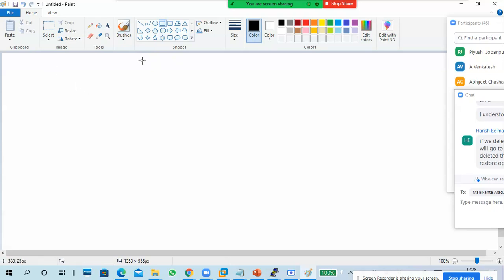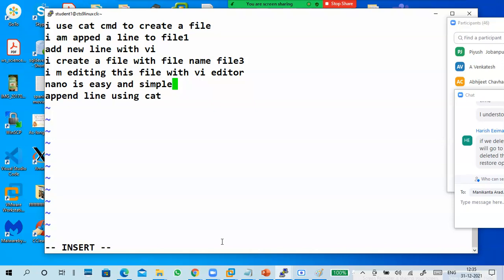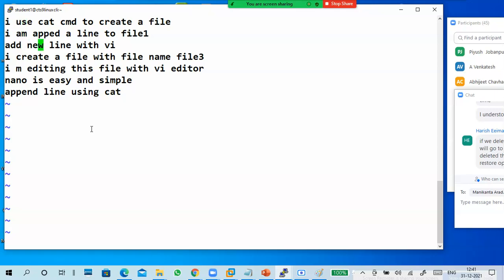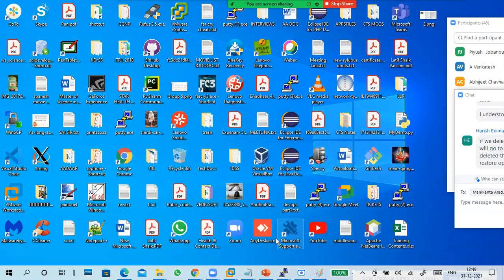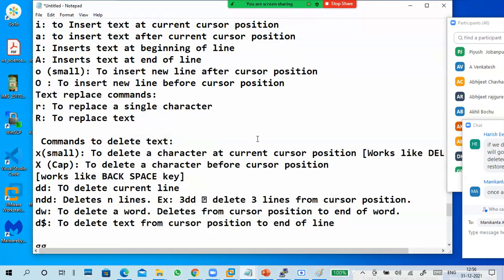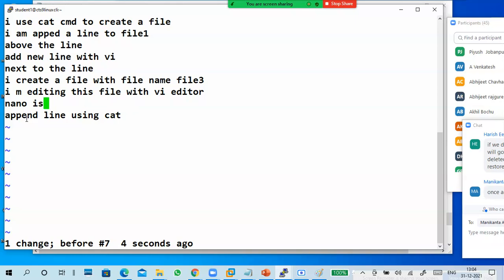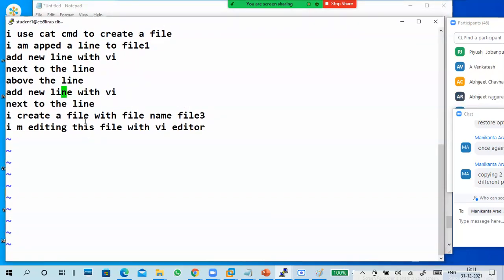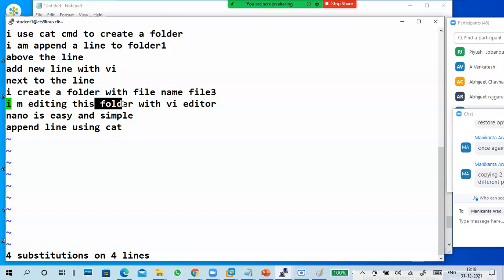Linux Basic Part17 VI Editor Complete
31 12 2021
gedit -gnome editor GUI based text editor

nano -text based text editor - simple
vi / vim - text based text editor - advance

vim - vi improved

file1

vi file1

press - i -insert mode - editing
press -Esc - command mode - commands
press :
 :wq

w-save
q-quit

cat file1

touch cat vi nano

Text insertion commands:
i: to Insert text at current cursor position
a: to insert text after current cursor position
I: Inserts text at beginning of line
A: Inserts text at end of line
o (small): To insert new line after cursor position
O : To insert new line before cursor position
Text replace commands:
r: To replace a single character
R: To replace text

 Commands to delete text:
x(small): To delete a character at current cursor position [Works like DEL key]
X (Cap): To delete a character before cursor position
[works like BACK SPACE key]
dd: TO delete current line
ndd: Deletes n lines. Ex: 3dd  delete 3 lines from cursor position.
dw: To delete a word. Deletes from cursor position to end of word.
d$: To delete text from cursor position to end of line

gg
G
u - undo

dd - 1 line
2dd - 2 lines

3dd - 3 line

dw - 1 word
2dw - 2 words
3dw - 3 words

d$ -from cursor to end of line

yy - yank - copy
p - paste

yy - single line copy

2yy

3yy

:/name

:s/oldname/newname

:%s/oldname/newname